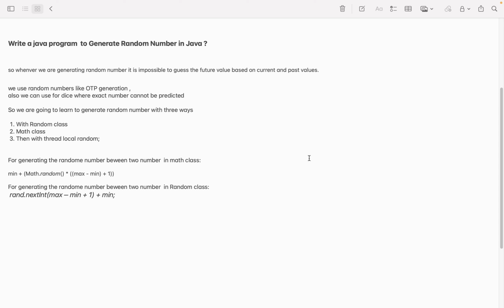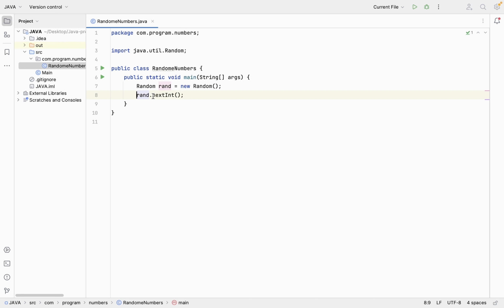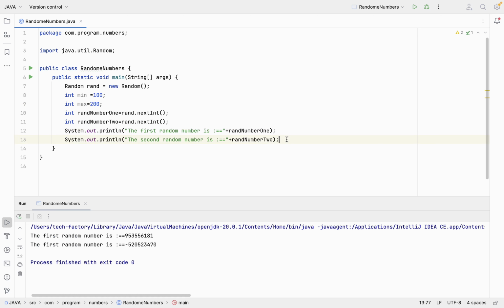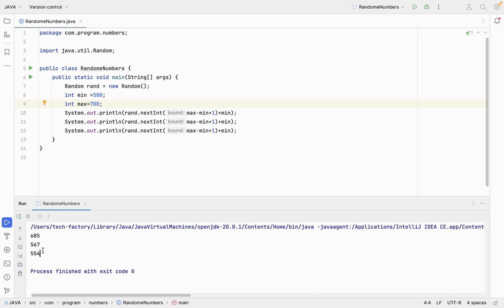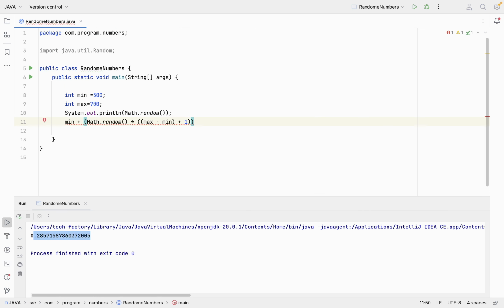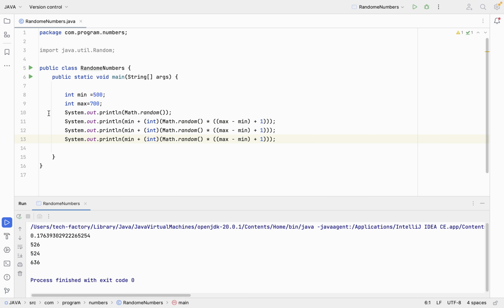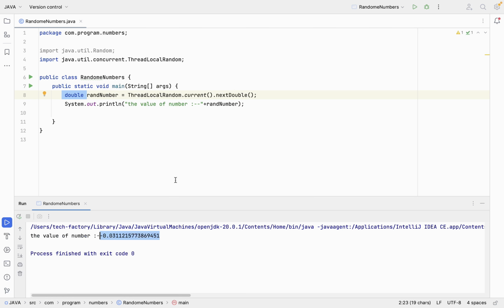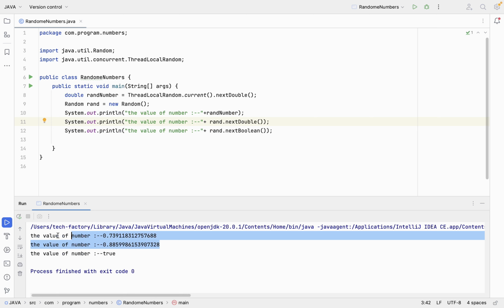Number Program-7||Random Number in java || Interview Question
Write a program to generate Random Number in java.